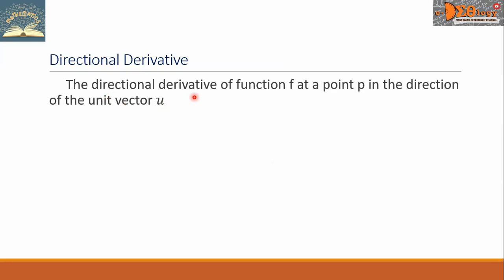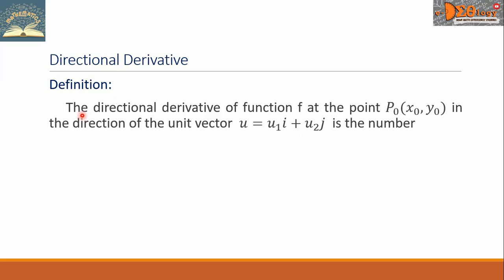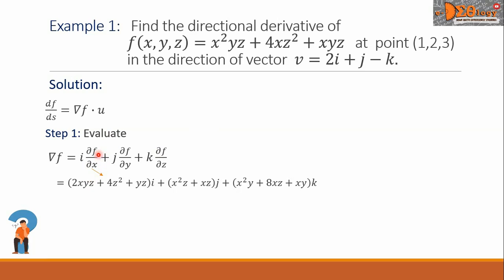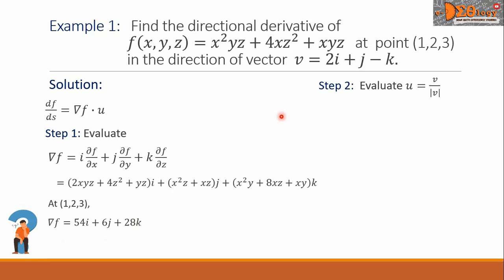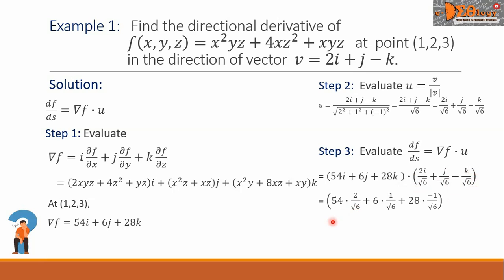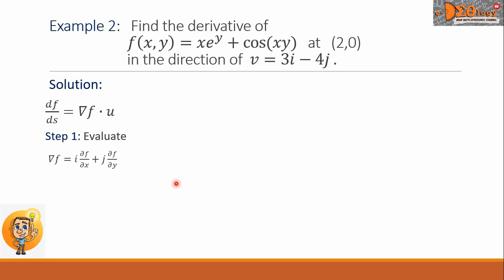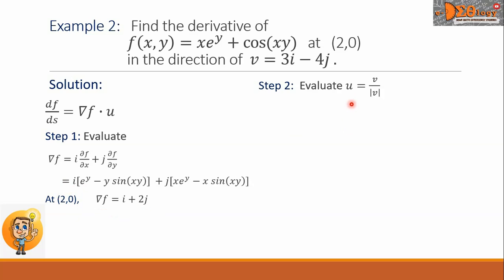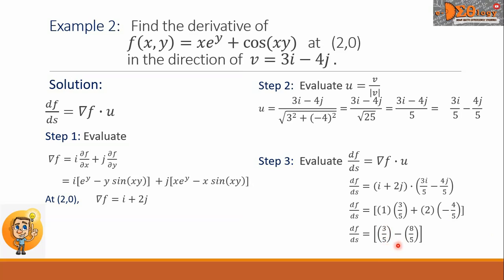Directional Derivative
See playlist for Math videos:
-Basic Math
-Pure Math
-Applied Math
-Calculus I
-Calculus II
-Probability and Statistics for IT
-Discrete Structures
-Algebra
-Trigonometry
-Analytic Geometry
-Differential Calculus
-Integral Calculus
-Discrete Mathematics
-Elementary Mathematics